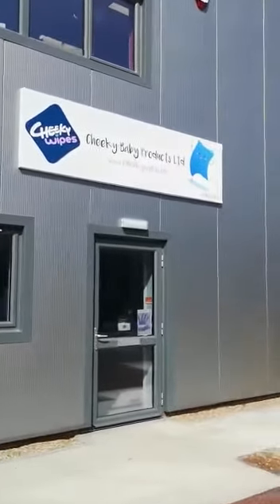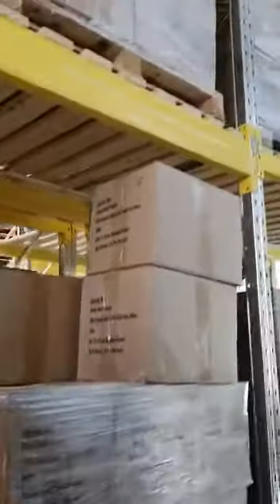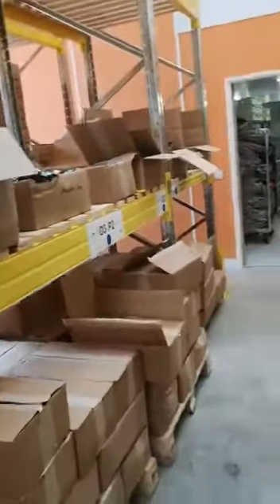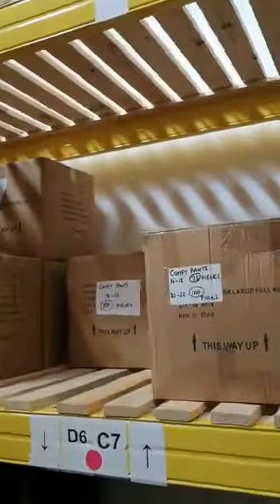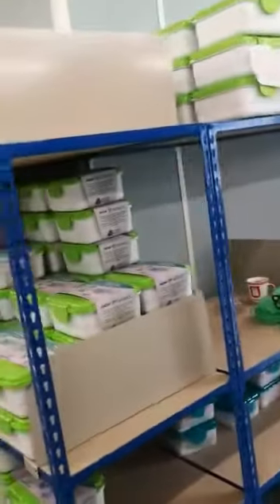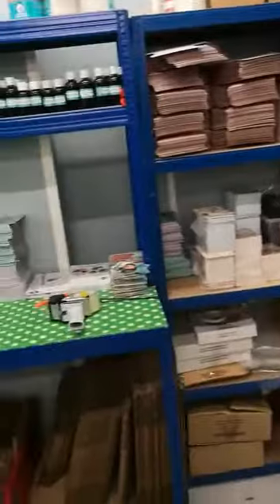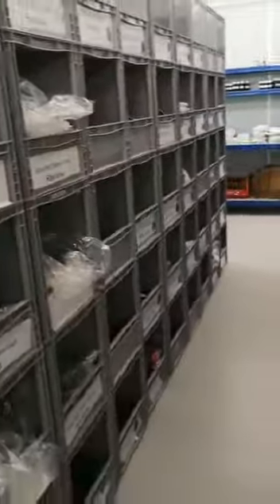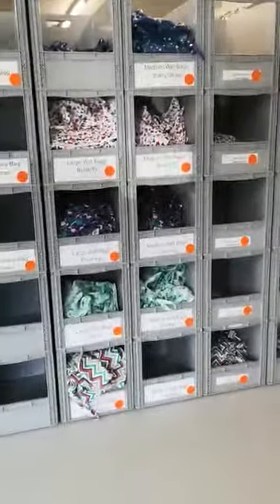Welcome to the Cheeky Wipes warehouse!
We're delighted to finally move into our own purpose built warehouse in Newhaven - take a sneaky peak around!